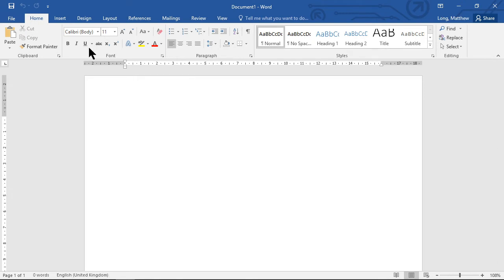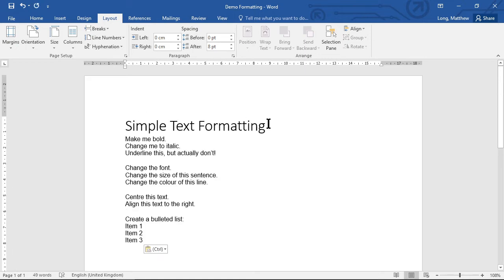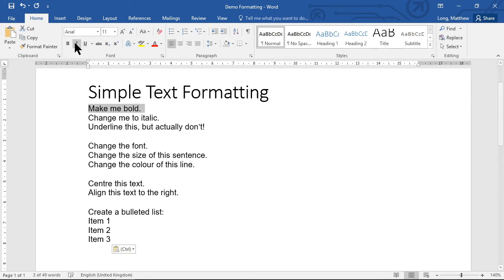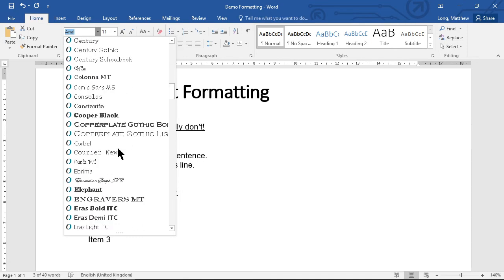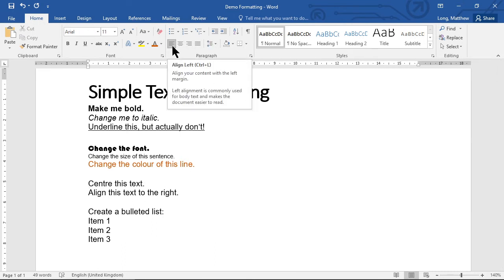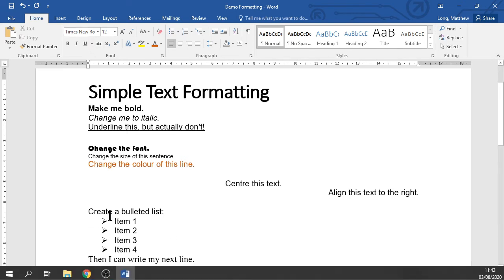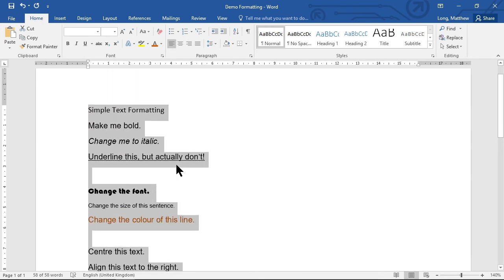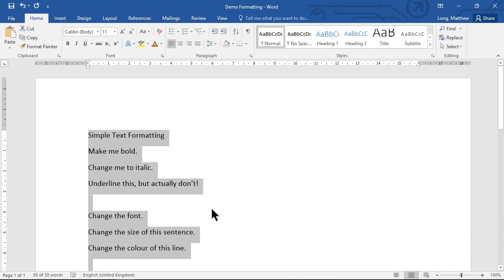Simple formatting in MS-Word Documents